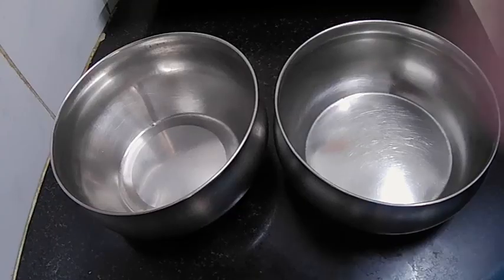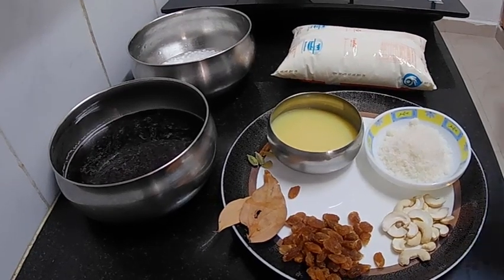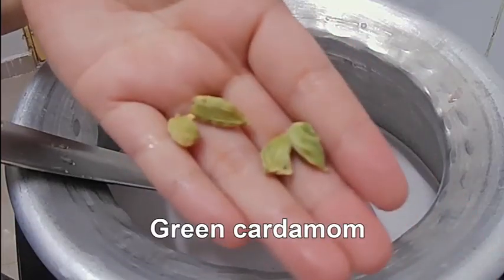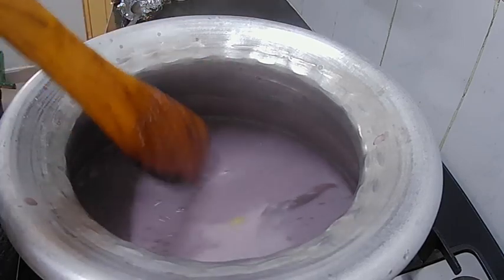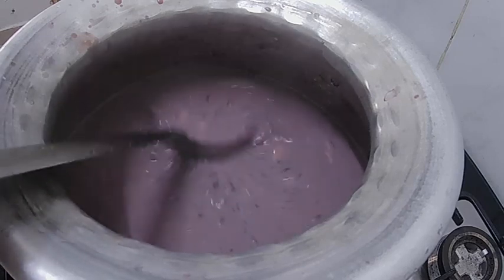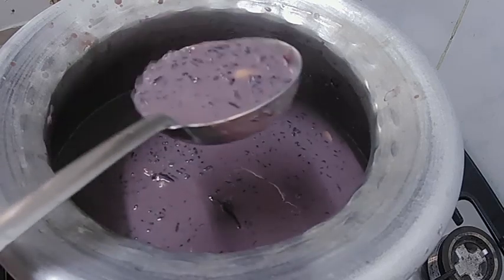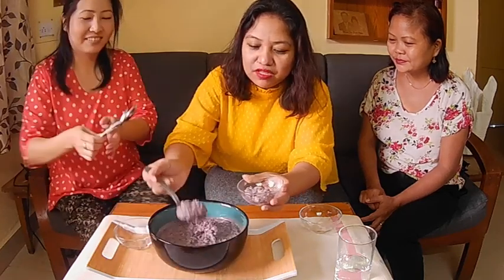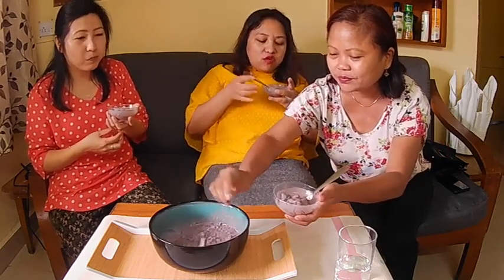Manipuri special sweet | Black sticky rice kheer | Chahao kheer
Hello everyone,
In this video, I'll be preparing one of the Manipuri special sweet that is Black sticky rice. Usually, we don't put tapioca pearl but I like the texture and the taste that's why I'm using it.